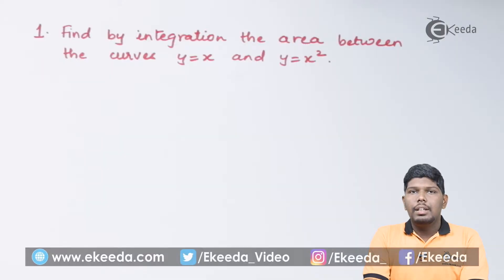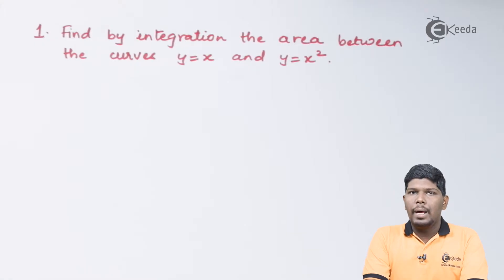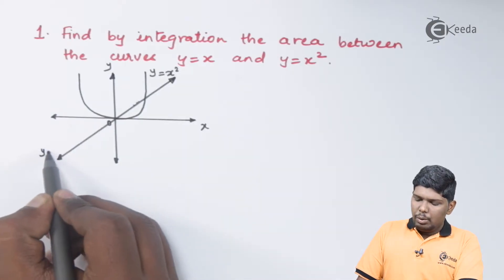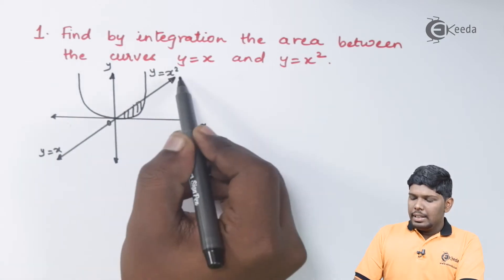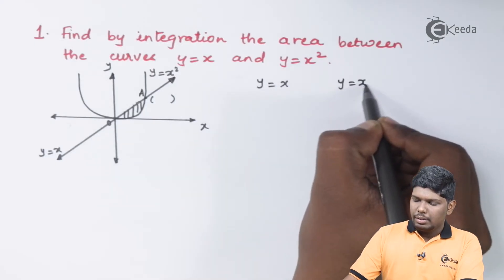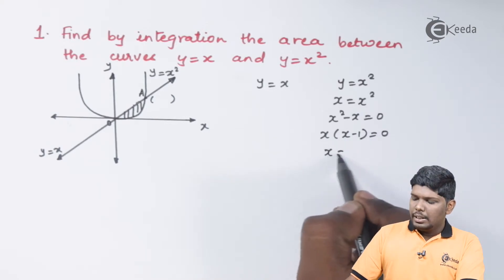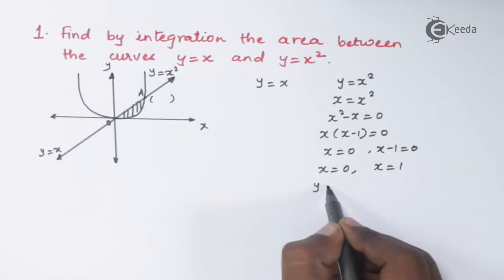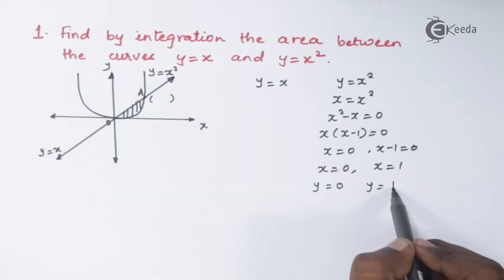Area Between The Curve Problem No 1 - Applications Of Definite Integration - Diploma Maths II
Area Between The Curve Problem No 1 Video Lecture from Applications Of Definite Integration Chapter of Diploma Maths II for All Branches Of Diploma.

Happy Learning : )